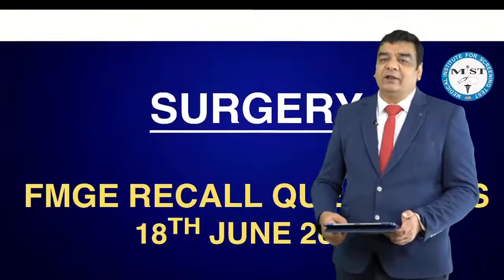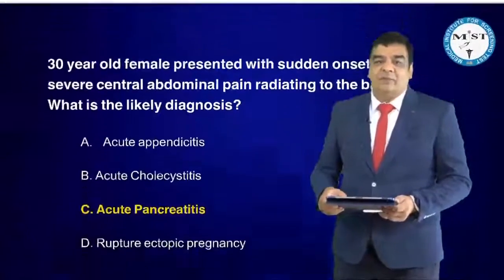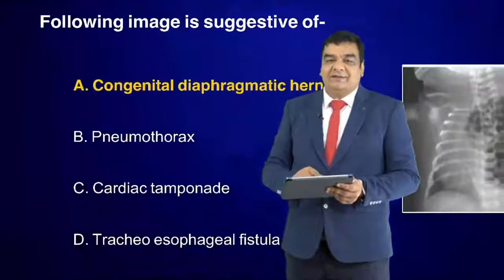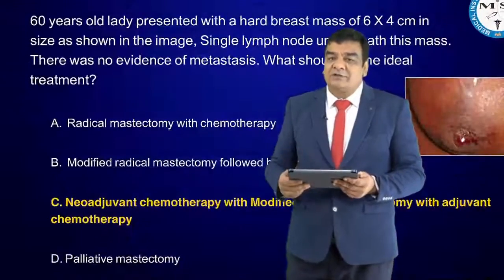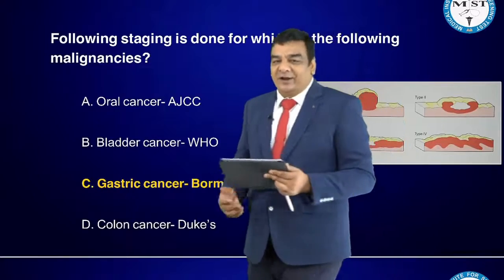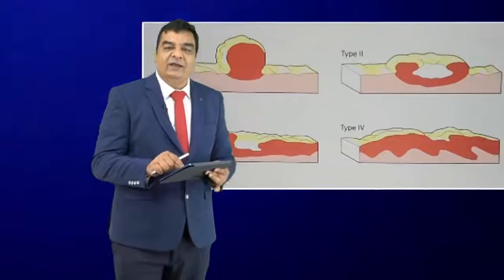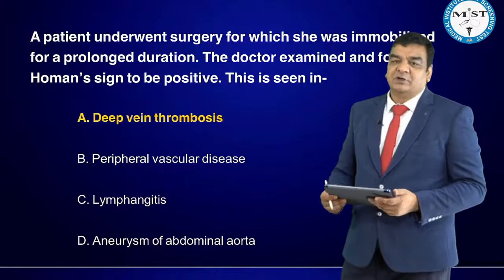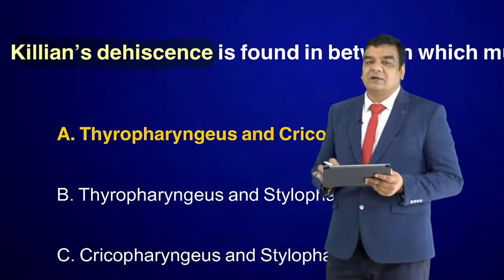Surgery FMG Exam Recall June 2021 Part 1- MIST HYDERABAD FACULTY